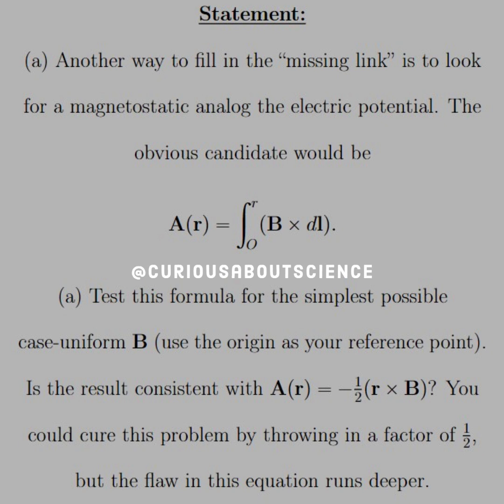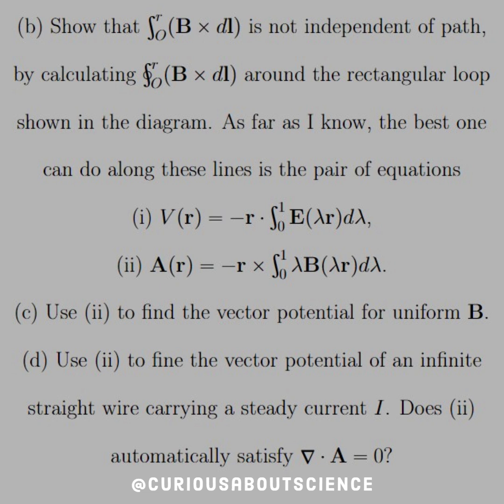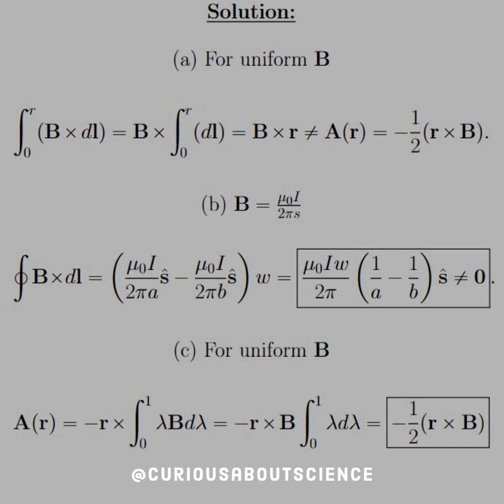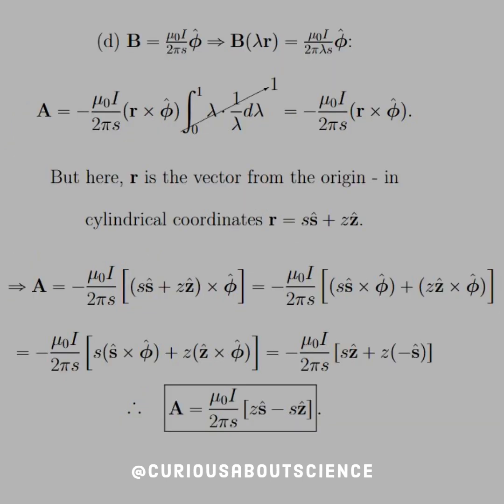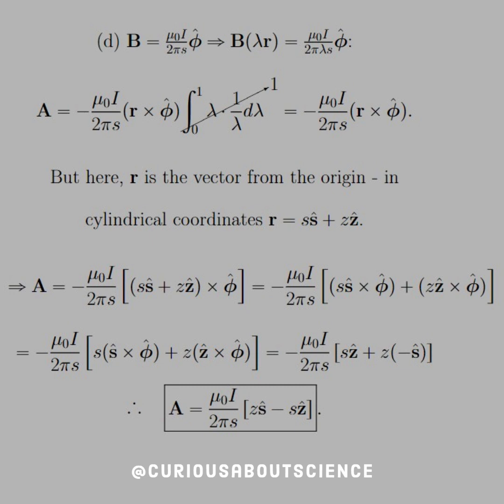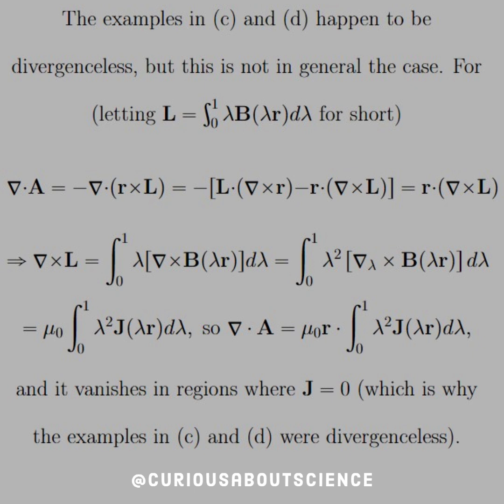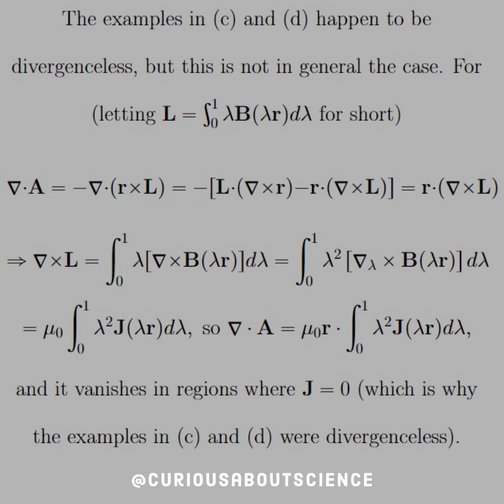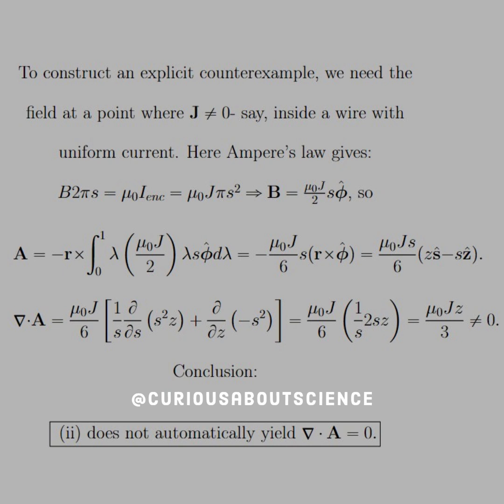Problem 5.53 - Magnetostatics Extras: Introduction to Electrodynamics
Well, I warned you the analogs wouldn't end. Enjoy this one, because the results shown are not at all obvious. Anyone familiar with Bishop and Goldberg's book "Tensor Analysis on Manifolds", may have seen this before. But more of this to come later in the book.